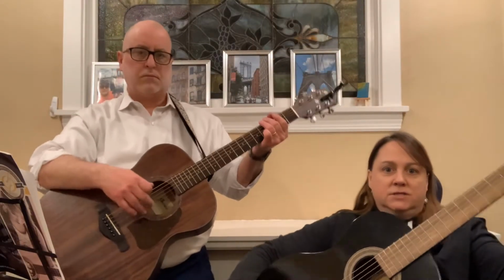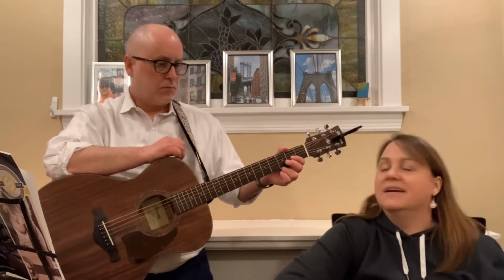Episode 28: Perfectly Good Guitars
We play some tunes (Tom Petty, the Beatles, and the Decemberists).